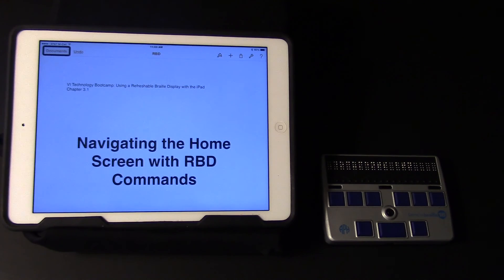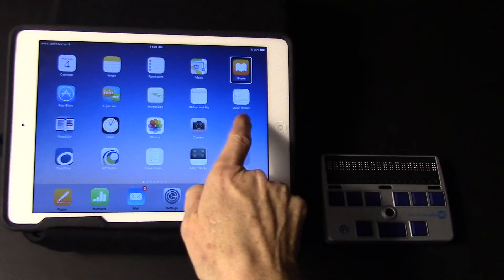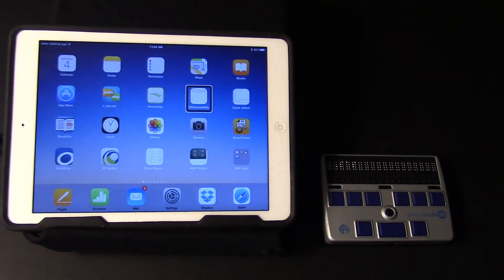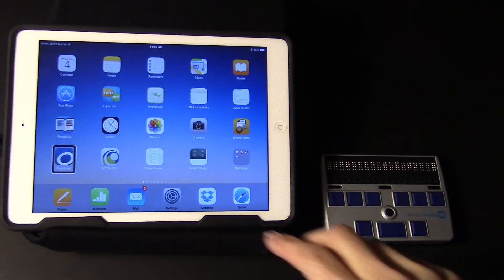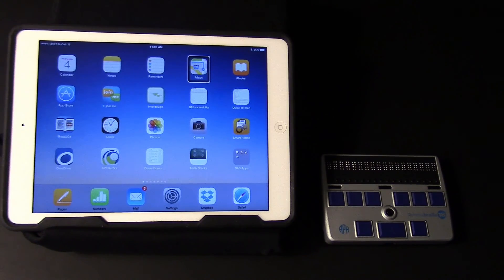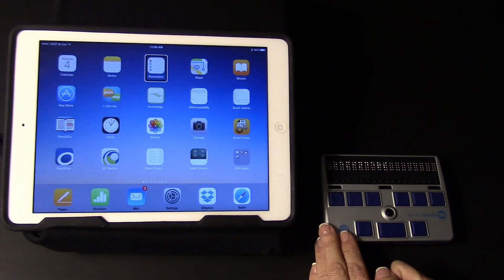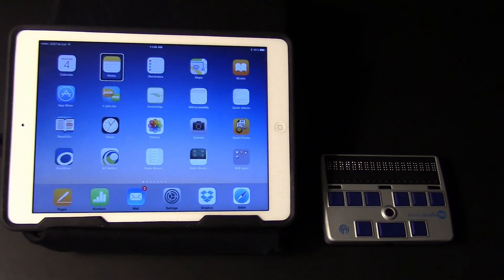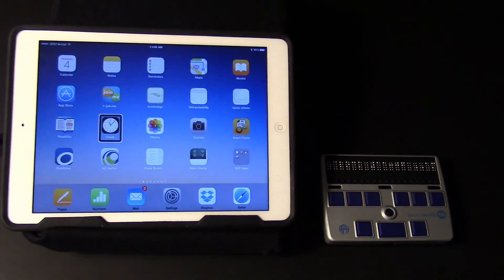Navigating Home Screen with Gestures & RBD 2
Navigating the Home Screen with VoiceOver Gestures and Refreshable Braille Display Commands by Diane.  (iOS 8.1.3).  This video demonstrates the basic navigation commands first using VoiceOver Gestures and then using RBD Commands.